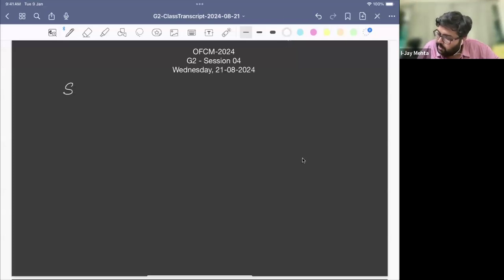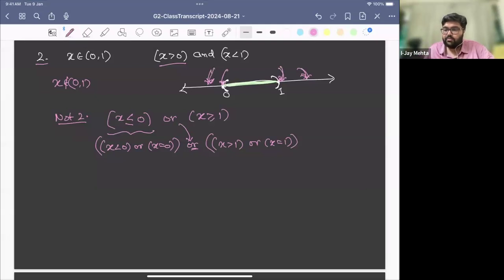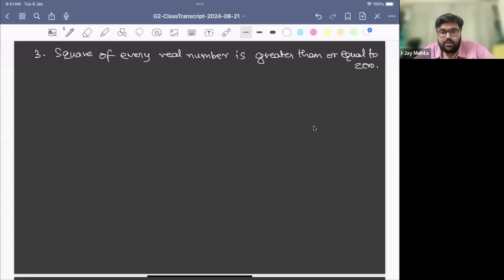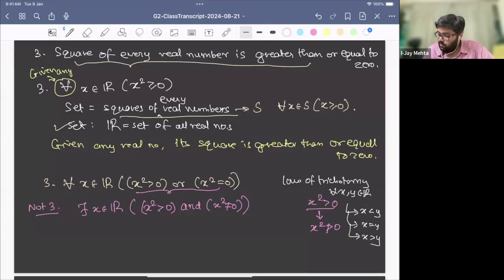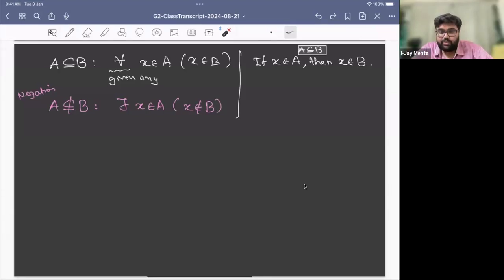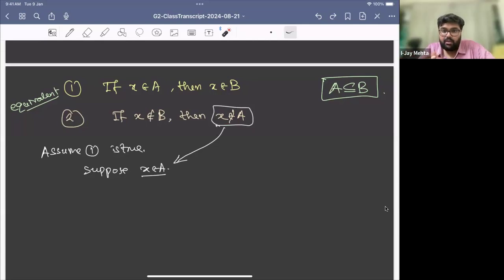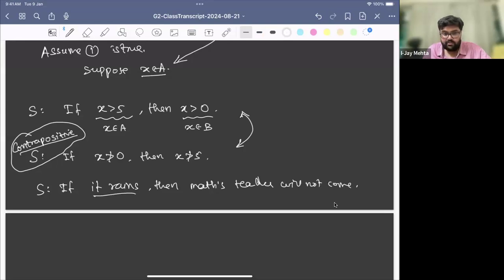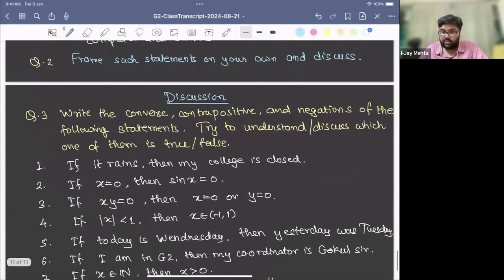OFCM2024 Lecture4 21 08 2024